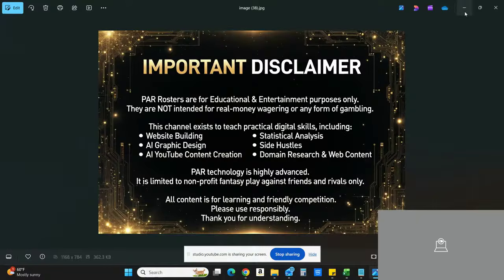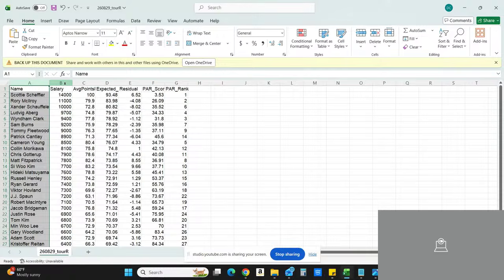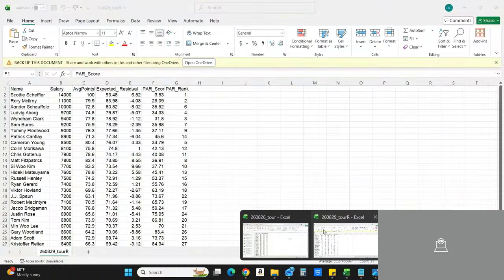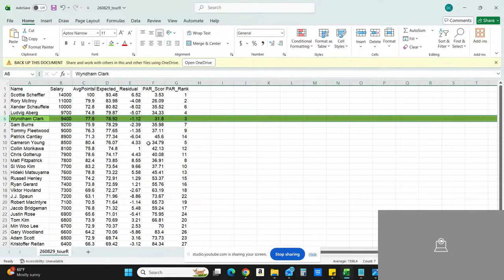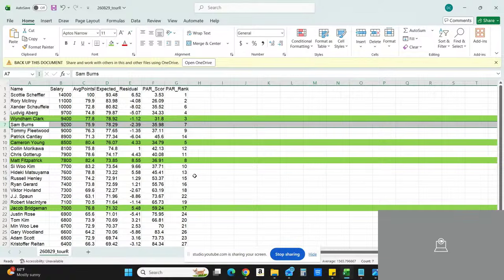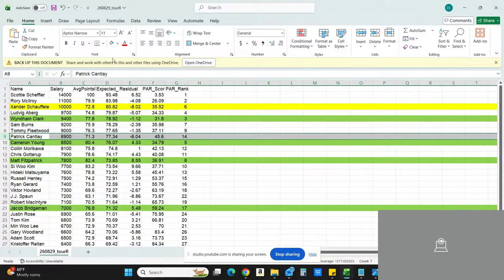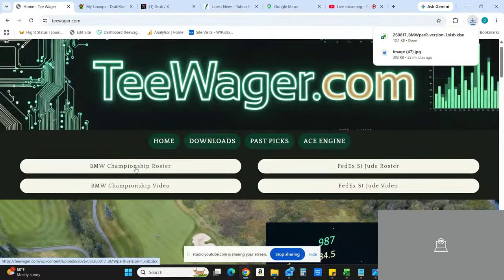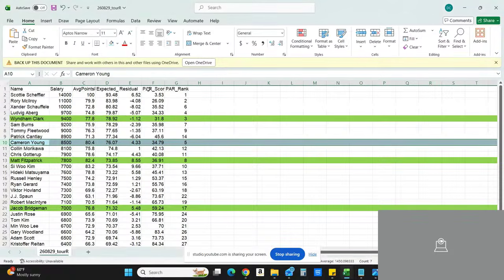Copy of Tour Championship PAR Roster Preview | Small Field + Modified Algorithm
Tour Championship PAR Roster Preview

In this video I break down the upcoming PAR Pro Analytical Roster for the Tour Championship, focusing on the unique challenges of a small field and the modified algorithm we’ve applied for this event.

You’ll see:
• How the reduced player field changes the ranking approach
• Key adjustments made to the PAR model
• What the modified algorithm prioritizes this week
• Early look at the structure of the roster

This content is for educational and analytical purposes only.